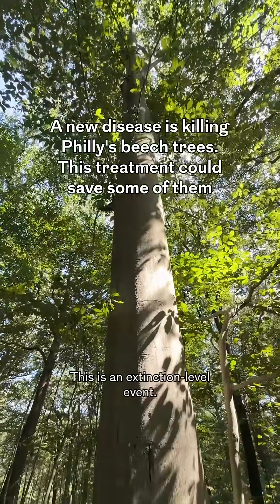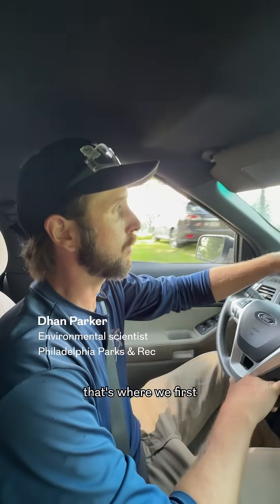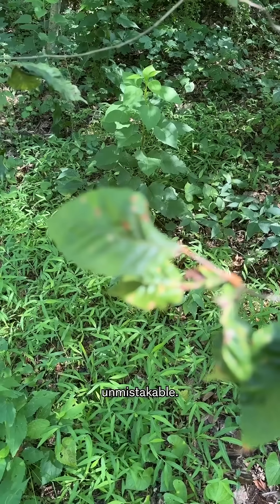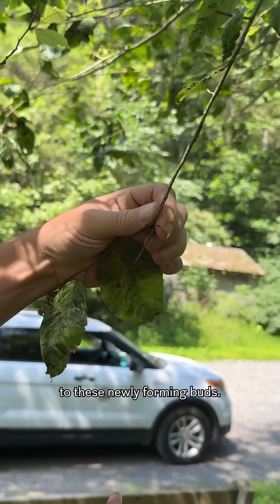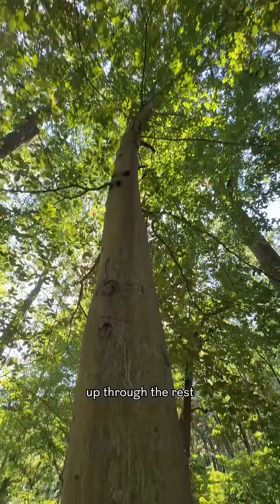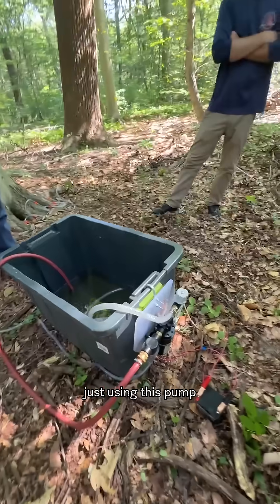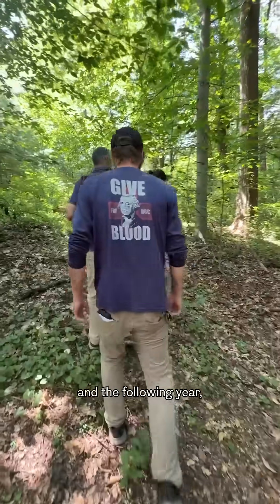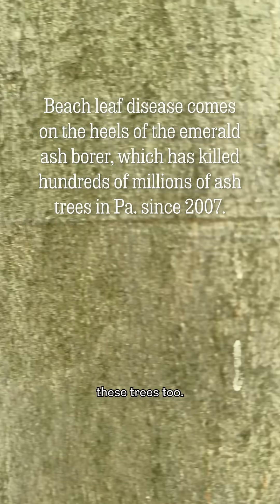A new disease is killing Philly's beech trees. This treatment could save some of them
Philly’s beech trees are under siege. Thousands are succumbing to the relatively new and dreaded beech leaf disease caused by a tiny worm, or nematode.

Dhan Parker, an environmental scientist with Philadelphia Parks and Recreation, is working to save as many beech as he can — starting in the Wissahickon.

While there is no agreed upon treatment yet for beech leaf disease, foresters and scientists like Parker are using fungicides such as thiabendazole and fluopyram to slow the spread. It can take up to three hours to treat a single tree.

Beeches aren’t the only endangered tree in our region’s forests. Ash is under attack by the emerald ash borer, eastern hemlocks by the wooly adelgid, and oaks face multiple threats. (Parker is currently treating 1,500 ash trees in the city on a rotating basis.) Woody invasive vines are also strangling native vegetation and preventing natural regeneration. All this combined can lead to changes in a forest’s overstory and understory, inevitably altering the composition of the woods.

More about the diseases and pests attacking our trees, as well their deadly consequences